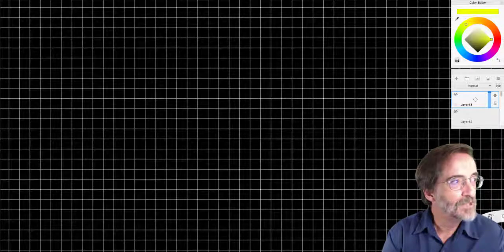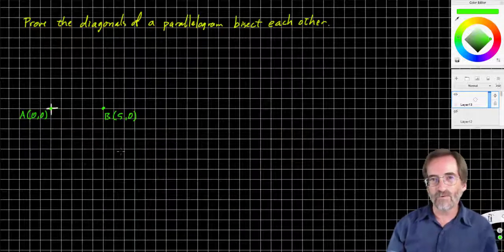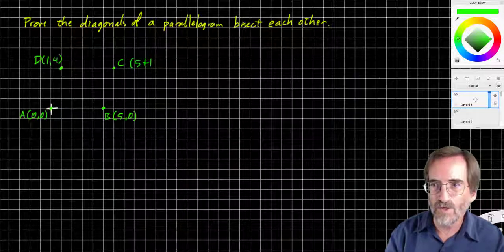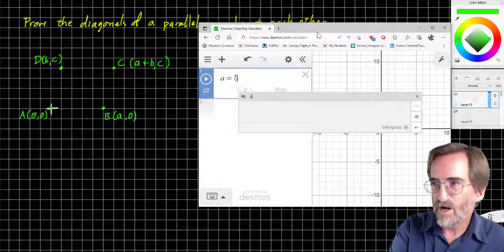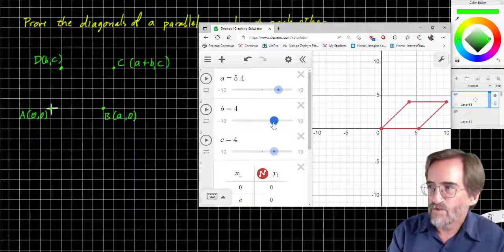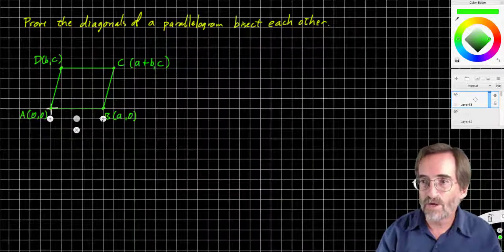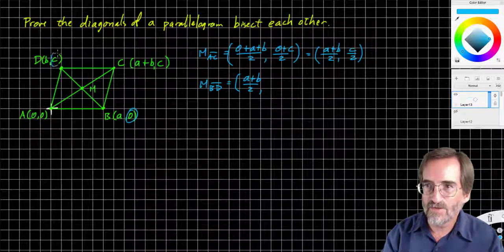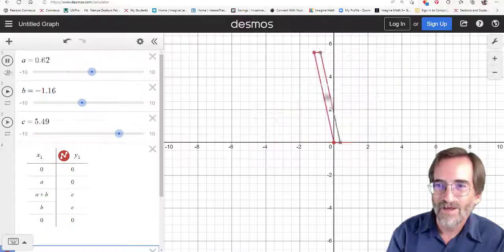Geometry B Unit 2 Lesson 8 General Case